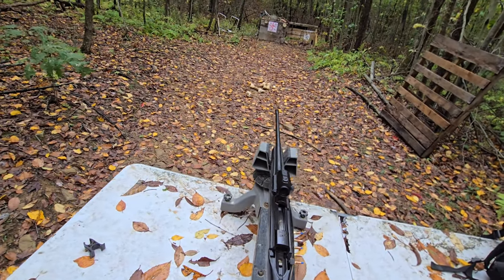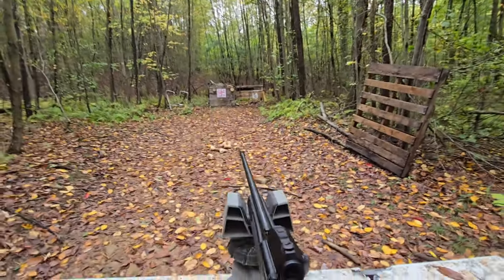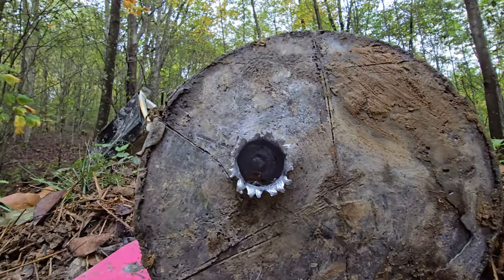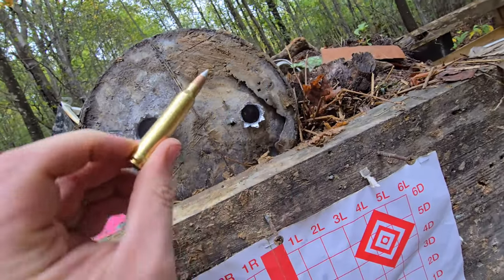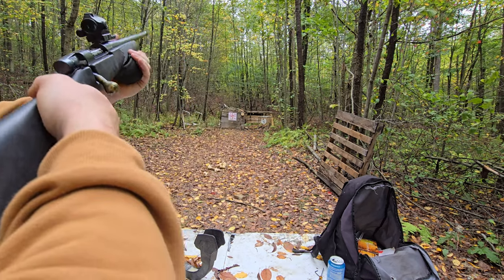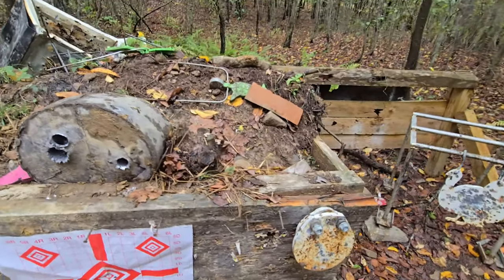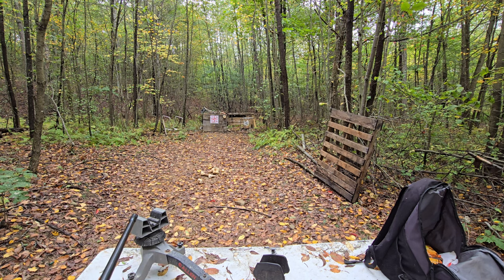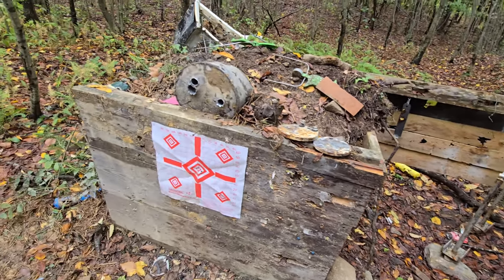300 Win Mag vs 200lb Lead Block (rare ammo)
Thank you to everyone who supports and helps! And thanks to everyone who watches god bless